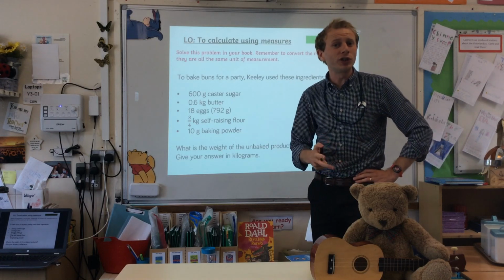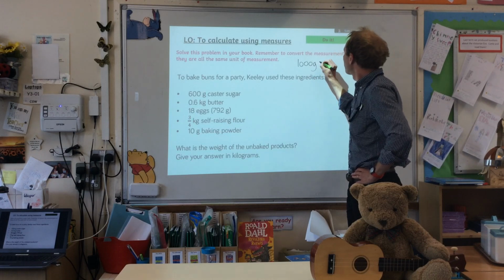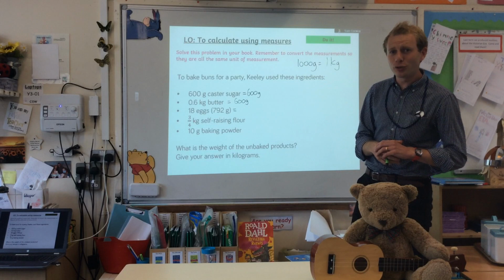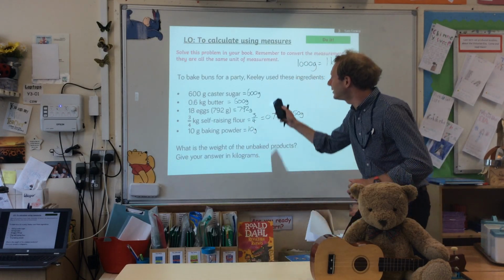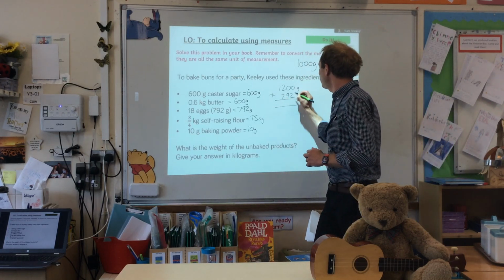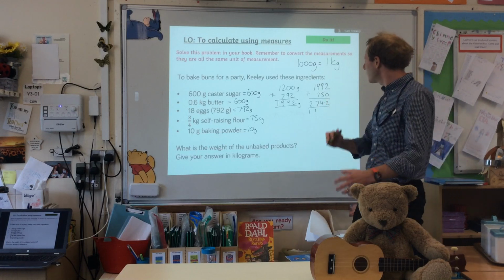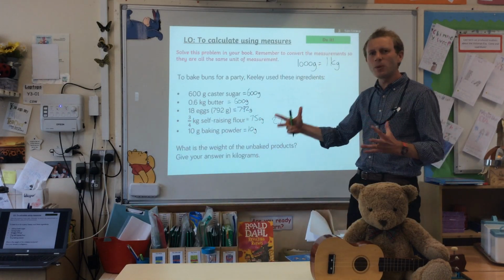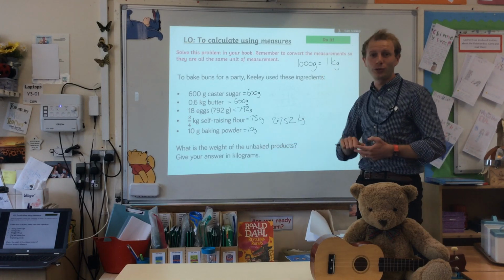Year 6 Maths Day 2 conversions